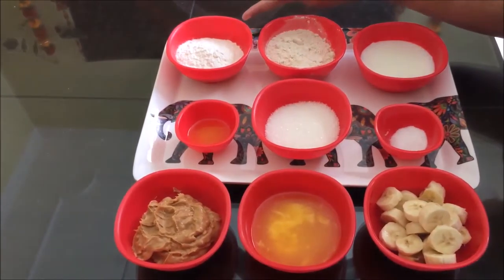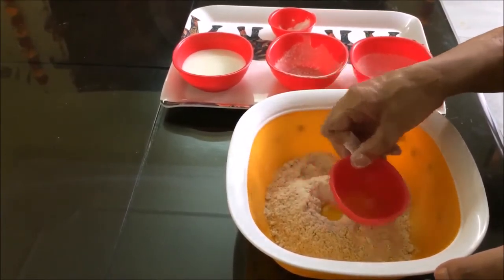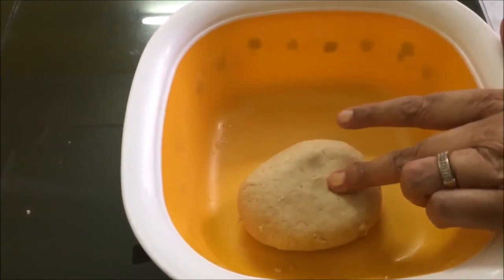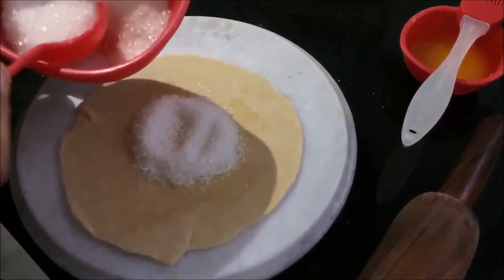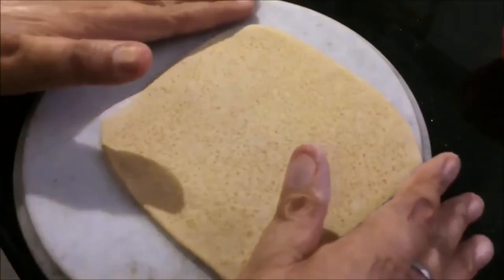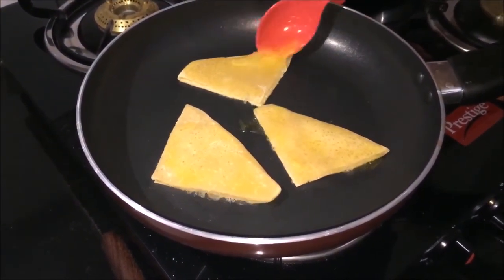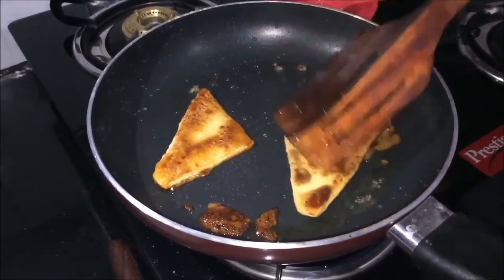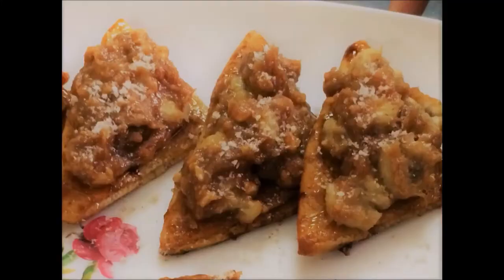Sweet Recipe | A New dessert Recipe | A Must Try New Dessert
Friends,
Its a New sweet recipe, I am sure you have not seen before. I invented it two days back and my family loved it. A must try recipe for everyone.

Ingredients:
Maida/All purpose flour - 1/2 cup
Banana diced -2
Peanut Butter - 1/2 cup
Ghee or oil for frying.